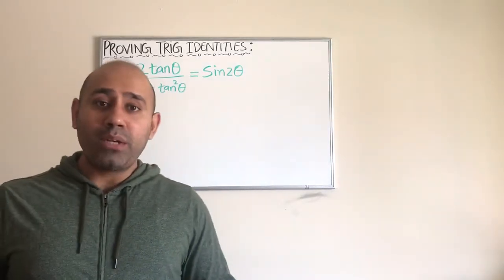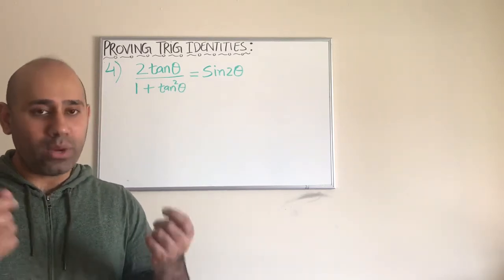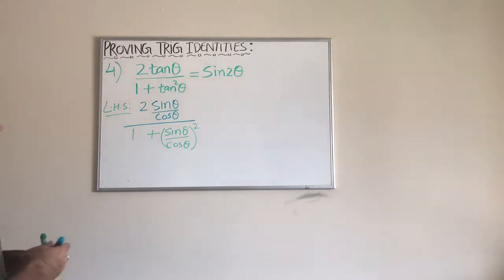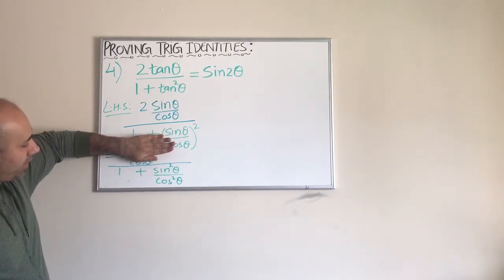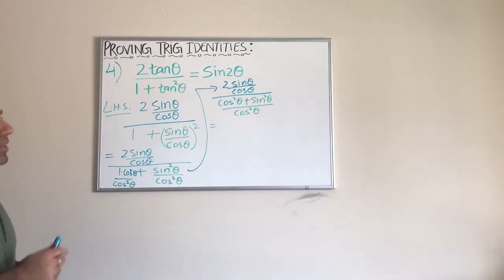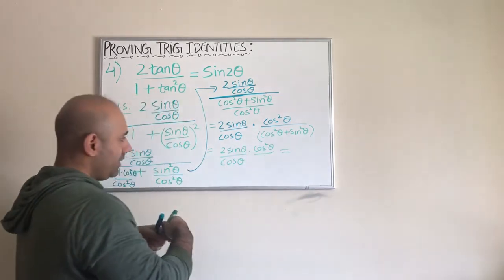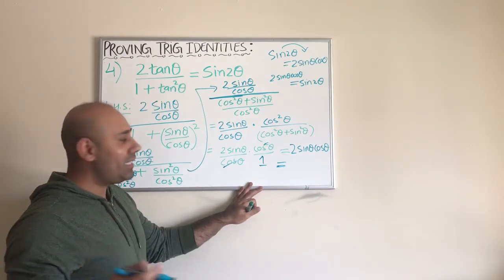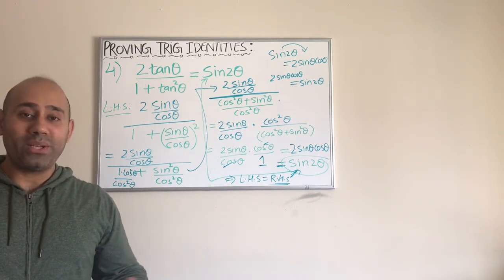Proving Trigonometric Identities (Part 4)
In this video, you will learn to verify trig identities using algebraic techniques and basic trig identities. A detailed explanation is provided for your understanding of the techniques.